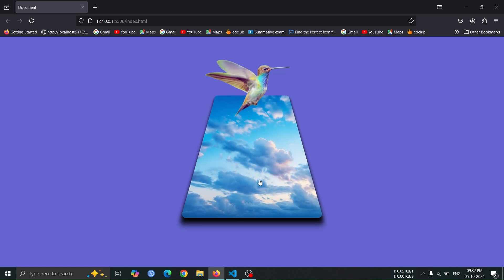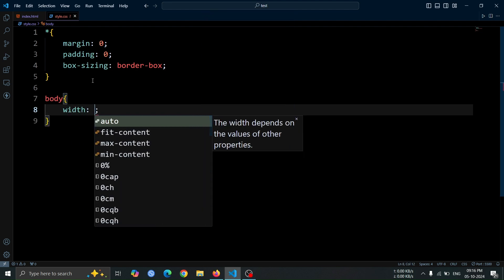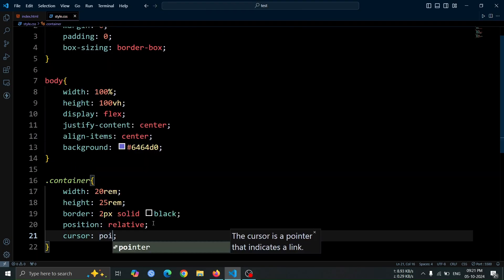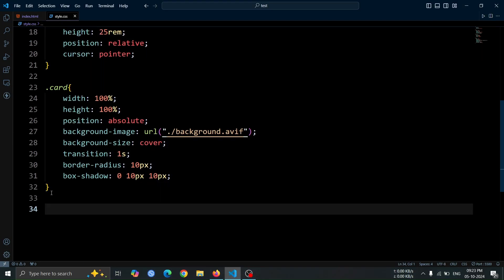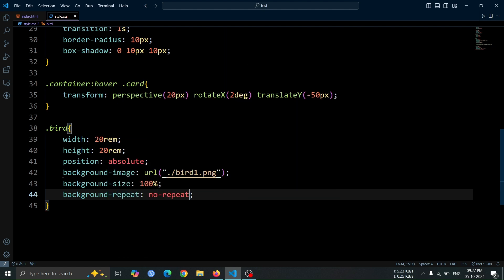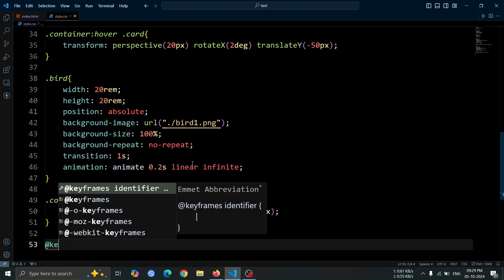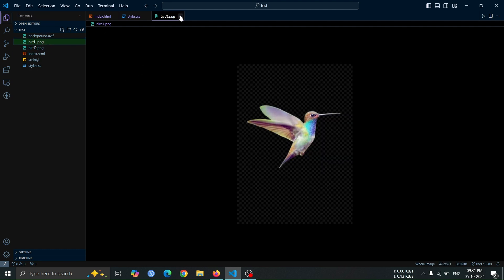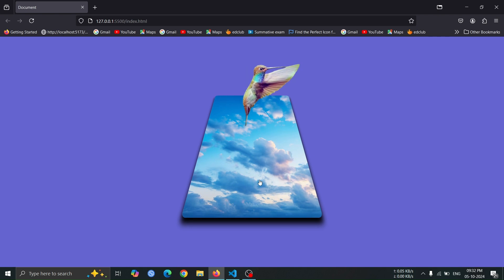CSS Easy 3D Card Animation Hover Effects | CSS Animation Play State | CSS !important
In this tutorial, you’ll learn how to create a stunning css card animation that brings your web projects to life. We’ll style and animate a card with hover effects, using CSS to create a beautiful illusion of a bird flying.

🔹 What You’ll Learn:

How to build a responsive layout using HTML and CSS.
Techniques to apply hover effects and animations for a dynamic user experience.
How to utilize CSS properties like transform, animation, and keyframes for eye-catching visuals.
🔧 Tools & Technologies:

HTML
CSS
3D Transforms

CSS 3D Card Animation Tutorial
Creating a 3D Image Carousel with CSS
Interactive 3D Hover Effects in CSS
CSS 3D Transformations: A Complete Guide
Building a Responsive 3D Gallery with CSS
How to Create Stunning CSS 3D Animations
CSS Hover Effects: Elevate Your Designs
Step-by-Step 3D Card Flip Animation
Mastering CSS Keyframes for 3D Effects
Designing a 3D Image Gallery with CSS
Creating a Dynamic 3D Navigation Menu
CSS 3D Transformations: Tips and Tricks
Building a Creative 3D Card Slider
How to Animate 3D Elements with CSS
Enhancing Web Design with CSS 3D Effects